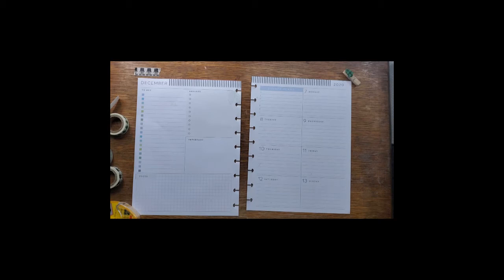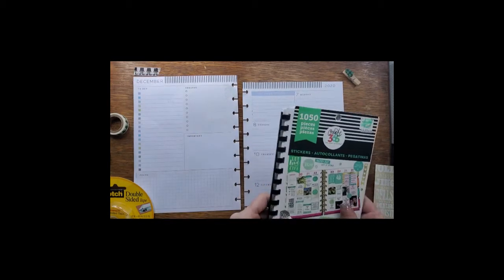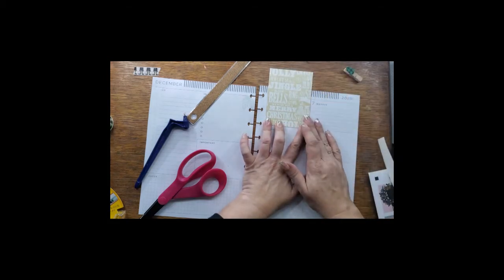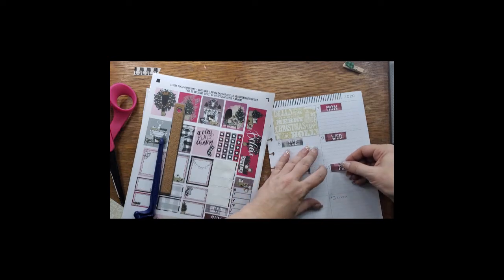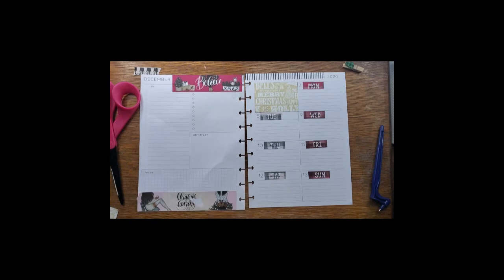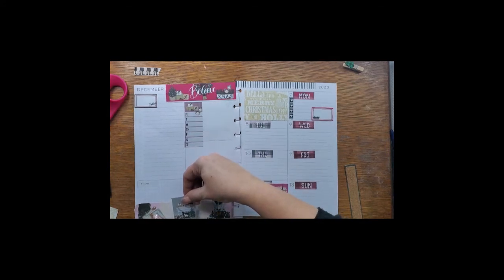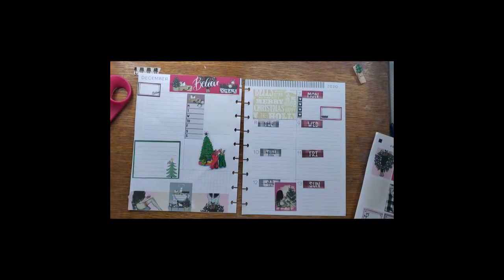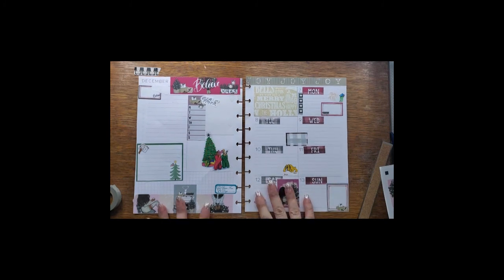Sticker Book Binding and Classic Dashboard Planning Week of Dec 7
Here I'll tell you how I rebound a sticker book, and this week's Plan with Me featuring A Very Plaid Christmas by Victoria Thatcher.

I have not been given anything to make this video or include any of the supplies that I used.